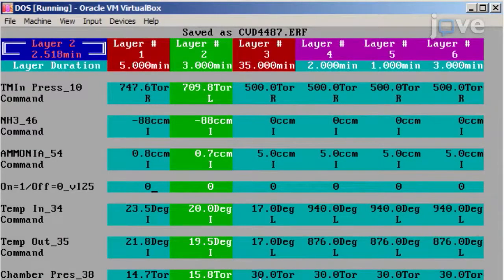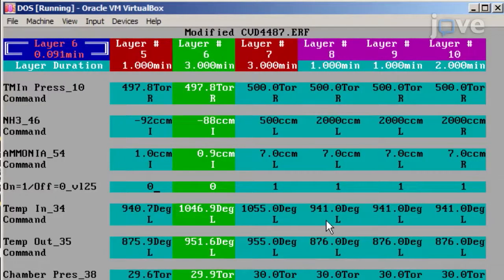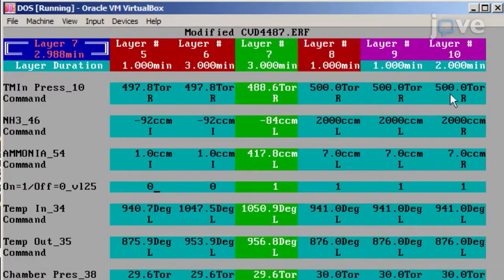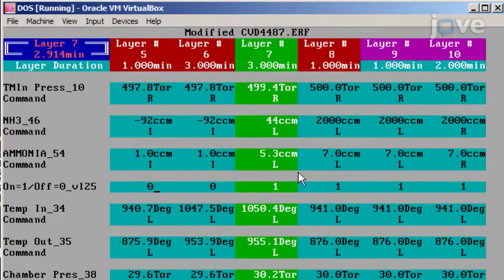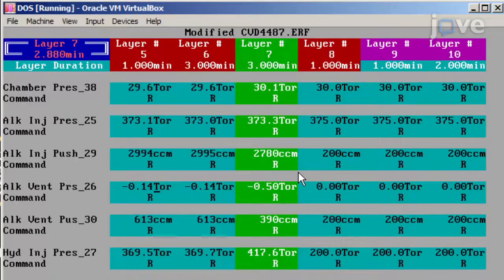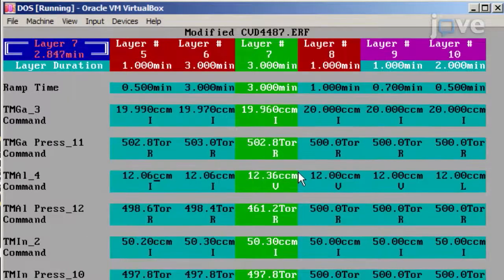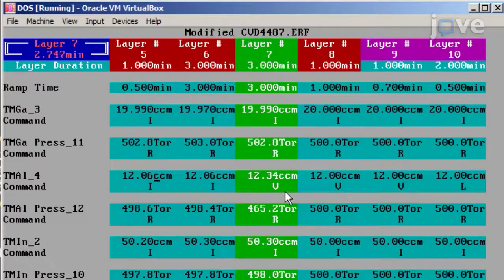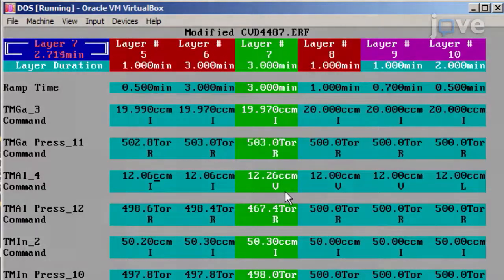Schottky Diodes Fabrication On Zn-polar BeMgZnO/ZnO Heterostructure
Fabrication of Schottky Diodes on Zn-polar BeMgZnO/ZnO Heterostructure Grown by Plasma-assisted Molecular Beam Epitaxy -  a 2 minute Preview of the Experimental Protocol

Kai Ding, Vitaliy Avrutin, Natalia Izioumskaia, Md Barkat Ullah, Ümit Özgür, Hadis Morkoç
Virginia Commonwealth University, Department of Electrical and Computer Engineering;

Attainment of high-quality Schottky contacts is imperative for achieving efficient gate modulation in heterostructure field effect transistors (HFETs). We present the fabrication methodology and characteristics of Schottky diodes on Zn-polar BeMgZnO/ZnO heterostructures with high-density two dimensional electron gas (2DEG), grown by plasma-assisted molecular beam epitaxy on GaN templates.